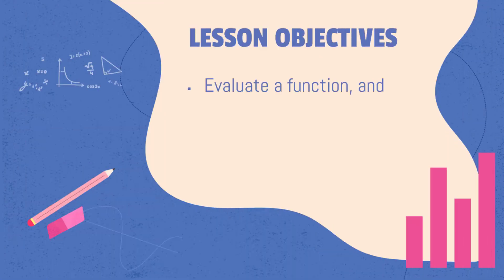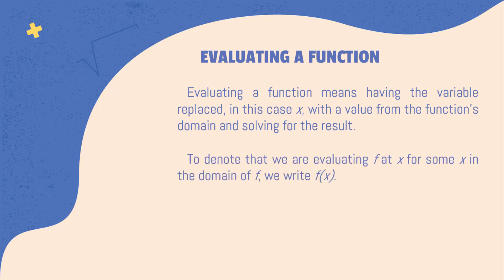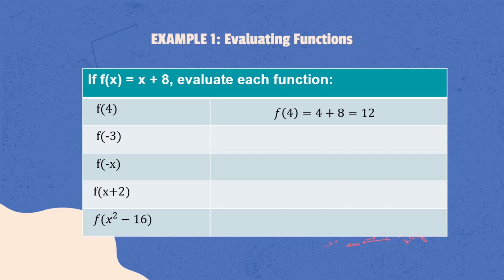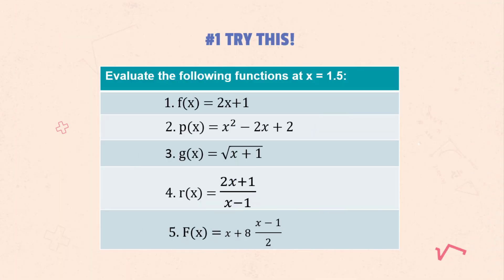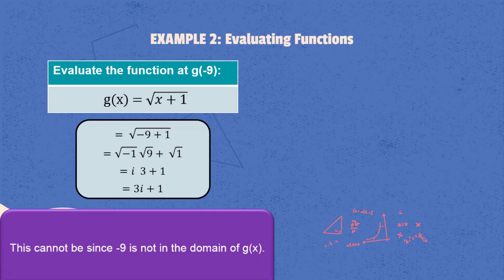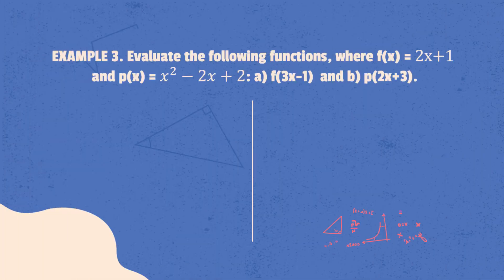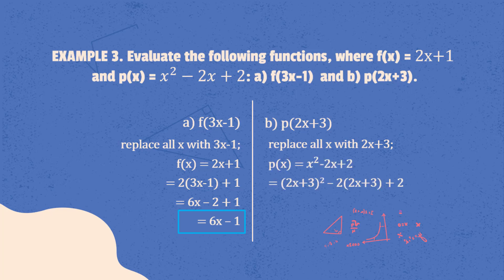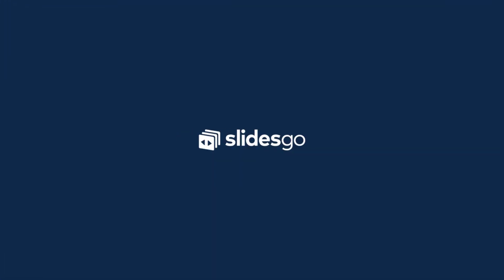GenMath 1.2 Evaluating Functions (with Exercise and Solutions)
General Mathematics - Core Subject
Grade 11 Senior High School
Chapter 1. Key Concepts of Functions

Lesson 2. Evaluating Functions

Commission on Higher Education in cooperation with Philippine Normal University for releasing the Teacher's Manual for General Mathematics, 2016
General Mathematics ppt from Rex Bookstore Publishing.

Week 1 General Mathematics (GenMath)
MELC: represents real-life situations using functions, including piece-wise functions, evaluates a function.

Content Standard: key concepts of functions.
Performance Standard: accurately construct mathematical models to
represent real-life situations using functions.